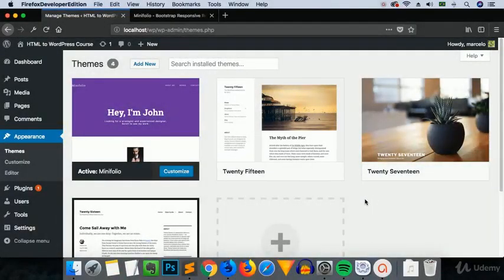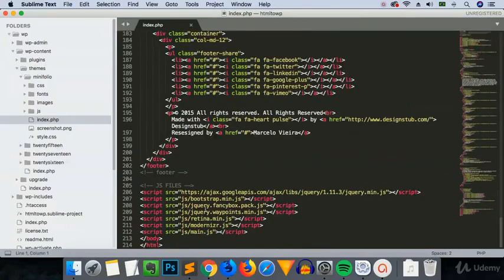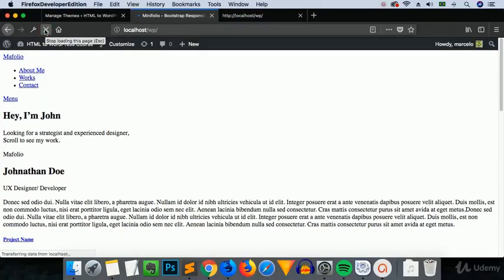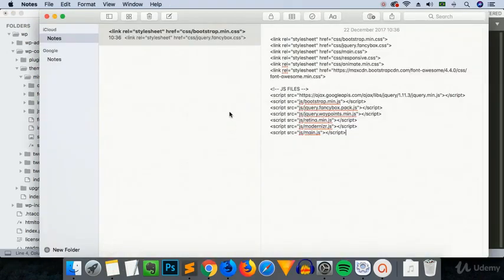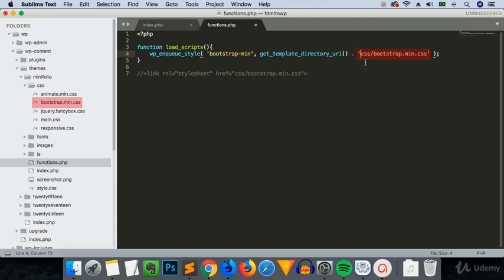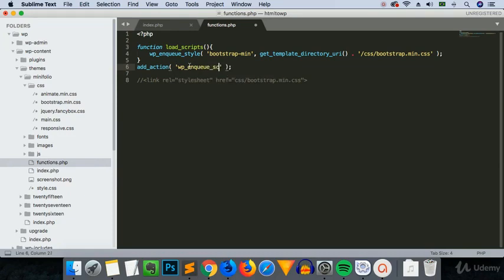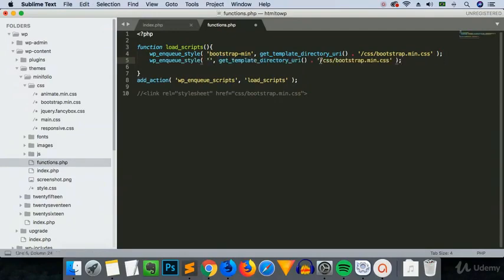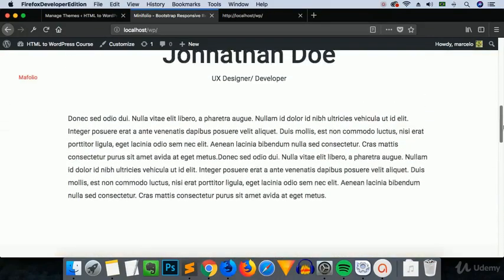Convert a one page HTML5 Template to a WordPress Theme : Enqueuing Stylesheets the Right Way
Convert a one page HTML5 Template to a WordPress Theme
Get a minimum viable WordPress theme by converting a simple one page HTML5 template into a fully functional theme.